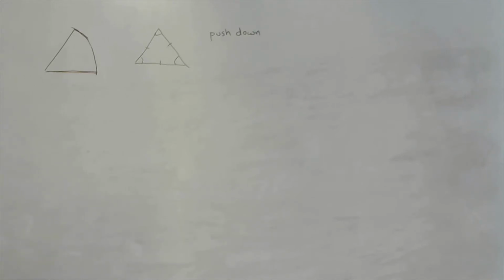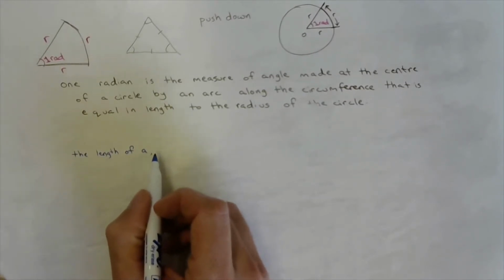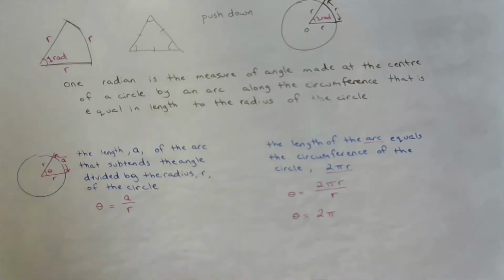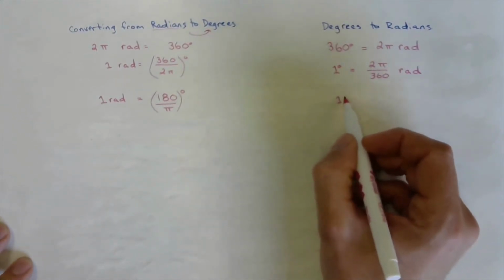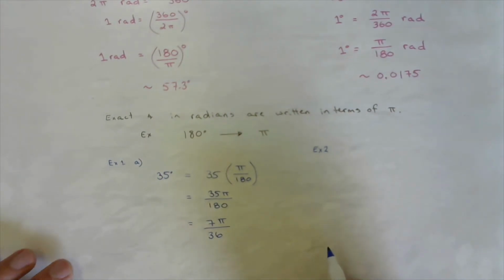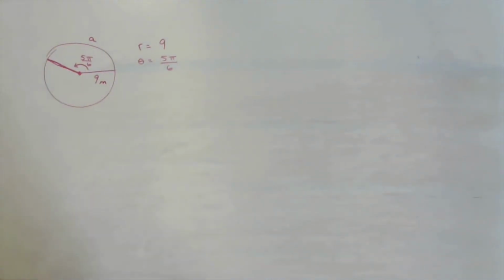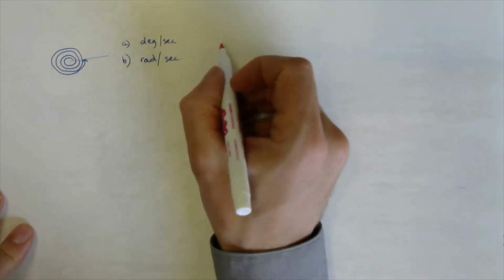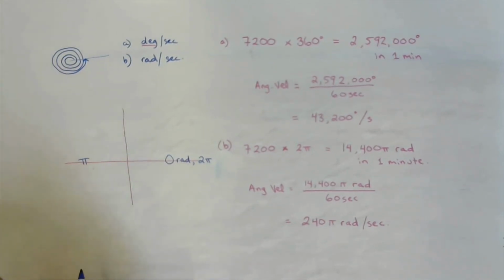4.2 - Radian Measurement